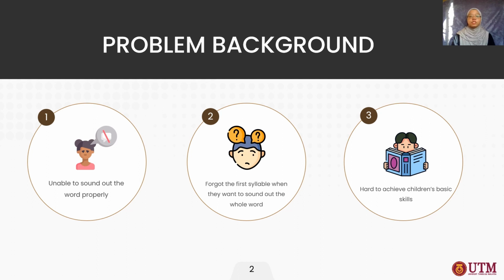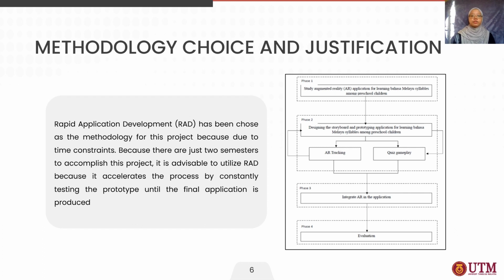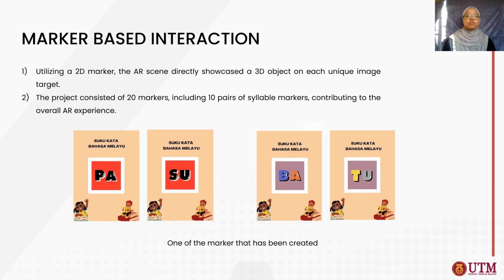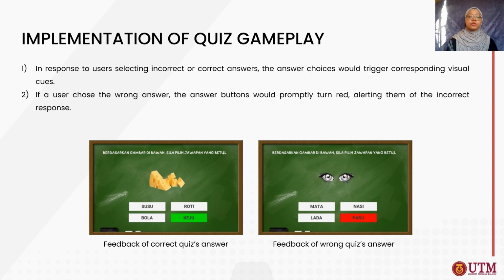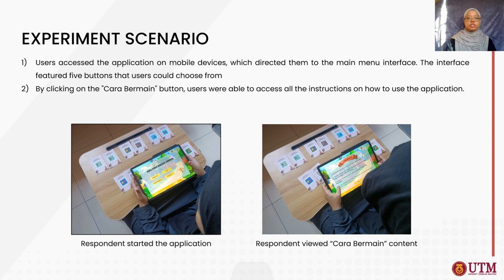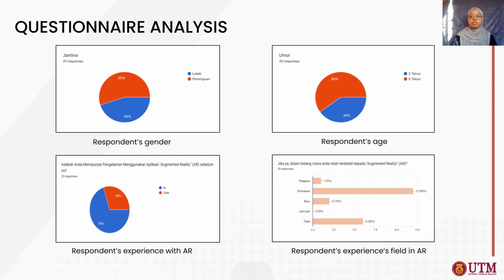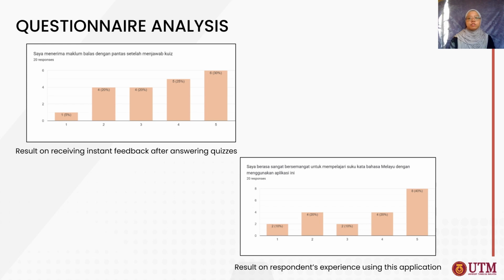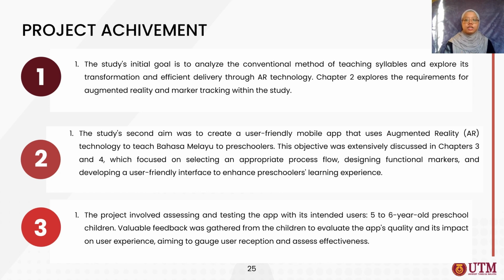SECV 4134 PROJEK SARJANA MUDA II VIDEO PRESENTATION